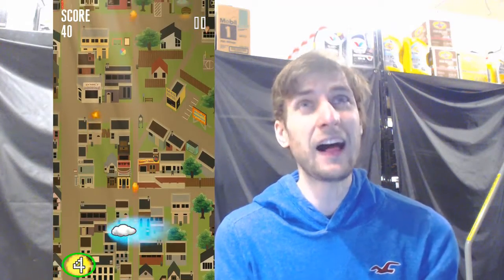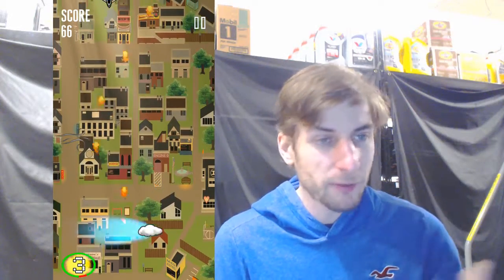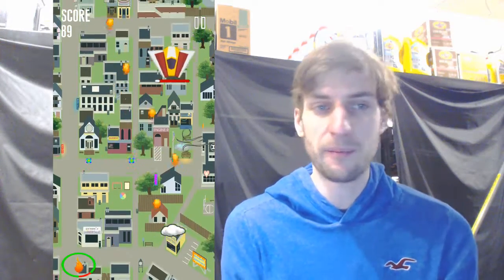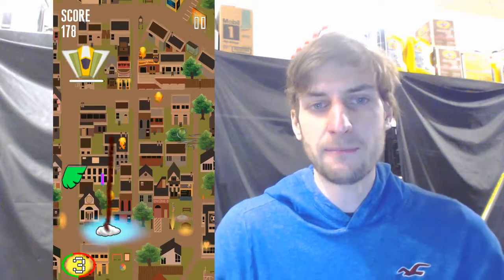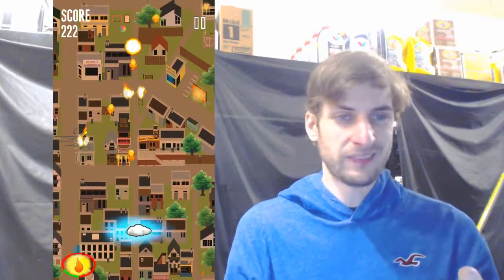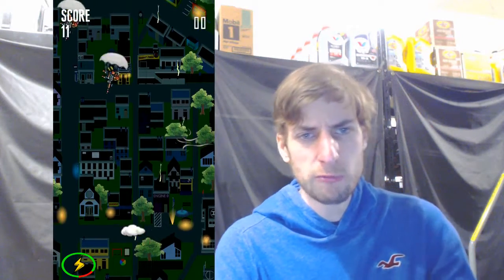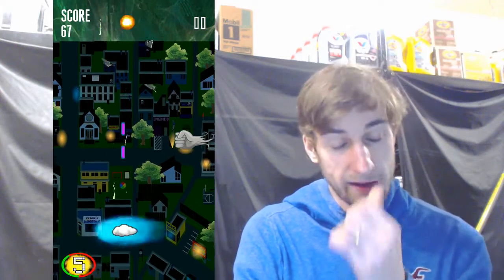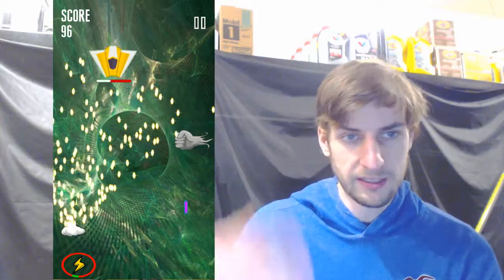Nimble Nimbus Update 0.11.0 - Patch Notes - [w/ AboveAverageSteve] - [March 9th, 2019]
Keynote Updates:
-New Weapon
-User/Weapon Levels

About the Update:
-This is the biggest update since the launch of the game! First and foremost, there is a 3rd weapon, a fire weapon, added to the game! There is also a new way to activate the Special Weapons! Also, there is now a Player Level and Weapon Level stats, plus the framework for a shop with ingame currency and items!

What is Nimble Nimbus?

-Nimble Nimbus, my mobile game, has finally launched! It is an 2D, top down, infinite shooter and it is my first mobile gaming development project! Each Monday, I will make a video outlining the updates for the game, whether big or small. If there is no update for this week, I will be discussing things that will be happening for future updates, as well as other information the game.

iPhone Users can download the game here:
[iPhone to come]

I'm so excited to be on this journey, and I'm even more excited to be sharing it with you guys. I really hope you guys can also follow me on this, as well as be as interested as I am in it all. Thank you for all of your support!